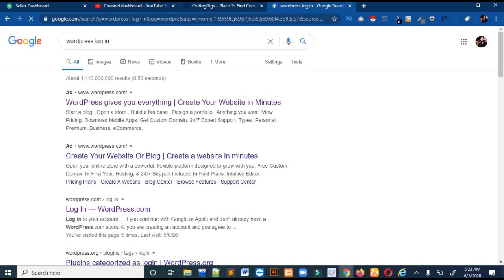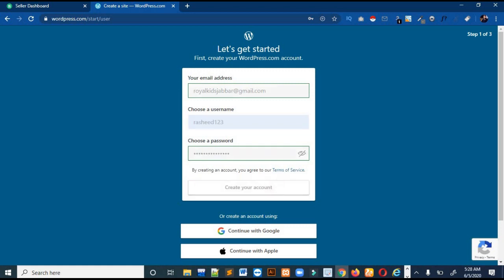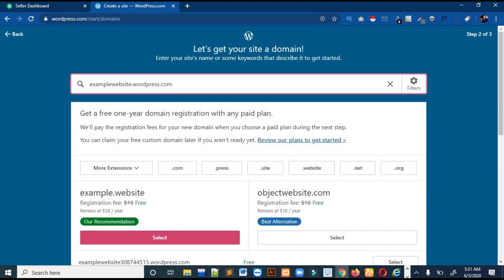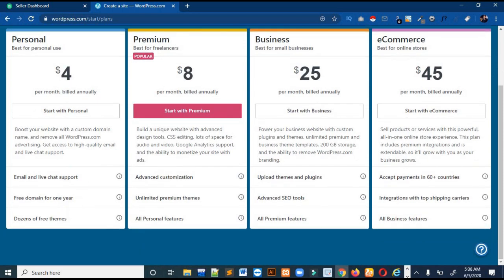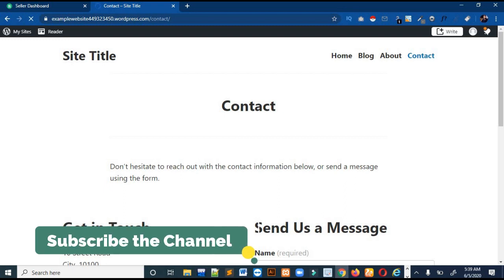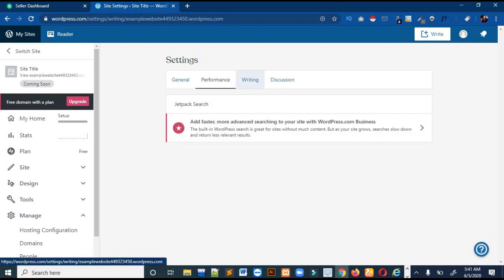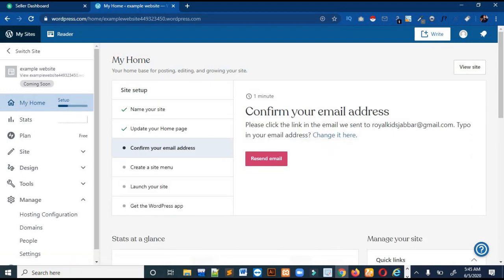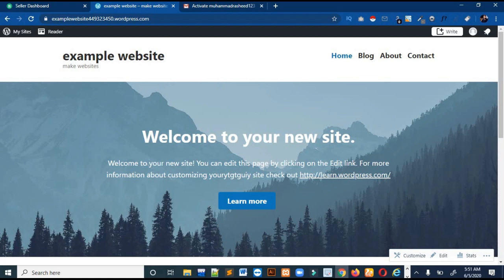How to make\create responsive website in 10 or 5 minutes free | Wordpress | 2020 | Earn Money Online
hello Everyone,
This video is about How you can Make Website in 10 Minutes. If you want to see the source code you can check my website where everything is available.

How to make\create responsive website in 10 or 5 minutes for free | 2020 | Earn Money Onlline